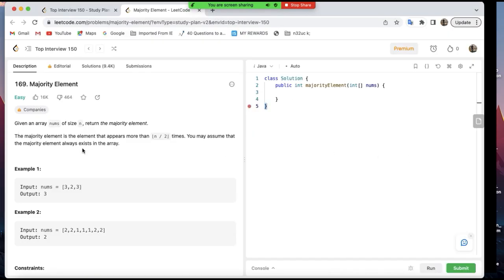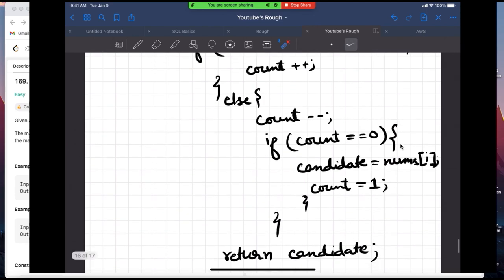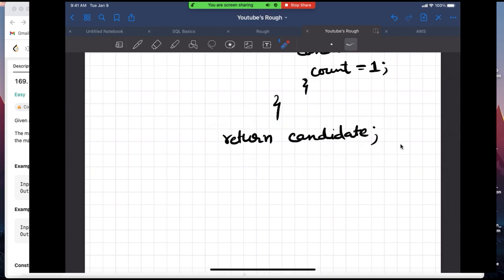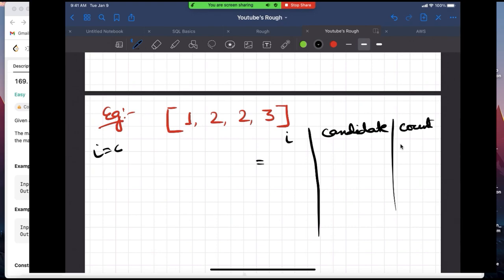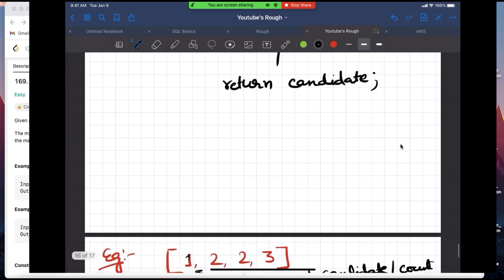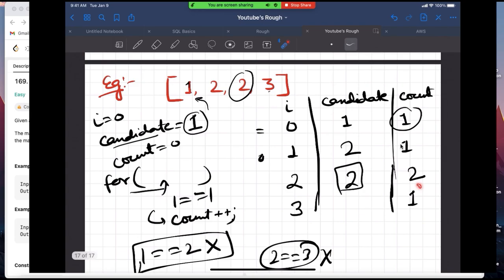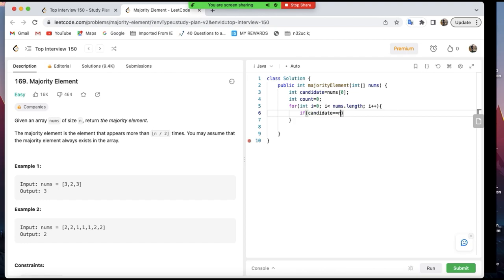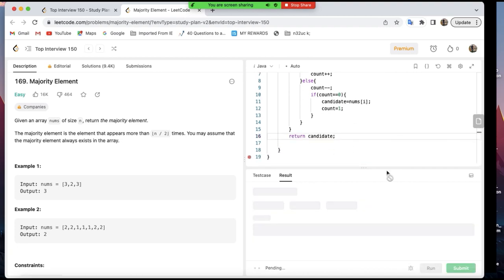LeetCode #169- Moore's Voting Algorithm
In this video, I have talked about Boyer Moore's Voting Algorithm to find the Majority Element in a given array.